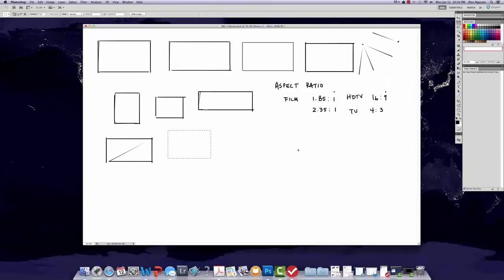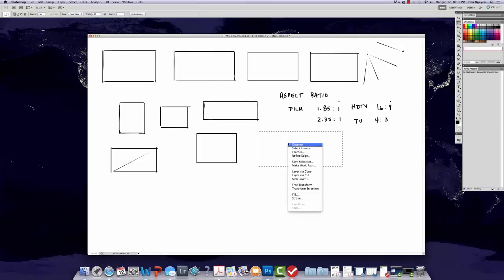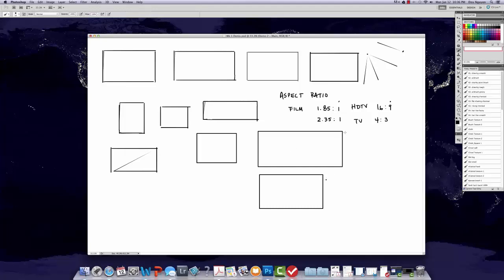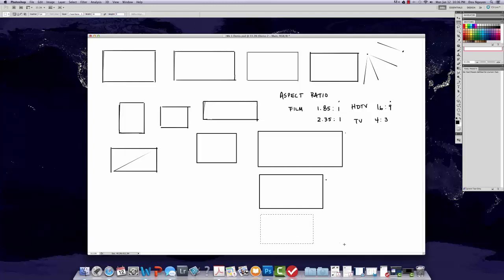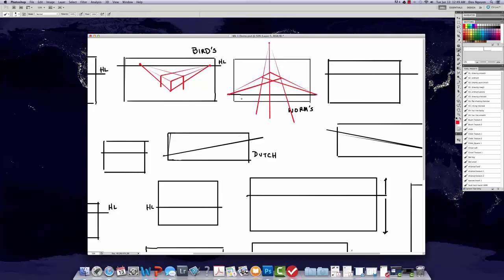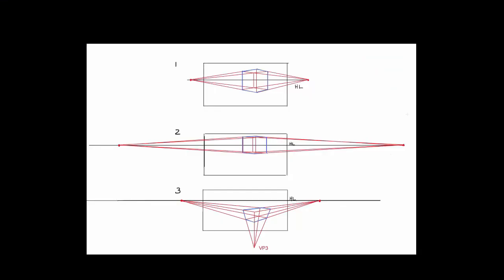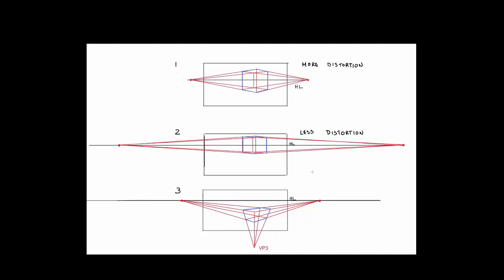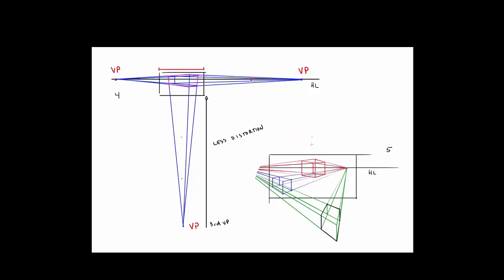Environment Sketching with Dzu Nguyen (Demo)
Dzu Nguyen is a freelance concept artist and illustrator currently working the in video games and entertainment industries. Some of his past video games include projects for Sony Computer Entertainment include Warhawk, Resistance: Burning Skies, "Sorcery", Playstation All-Stars Battle Royale, and Destiny of Spirits.

To learn more about Dzu, his class Environment Sketching, or other classes taught at CG Master Academy